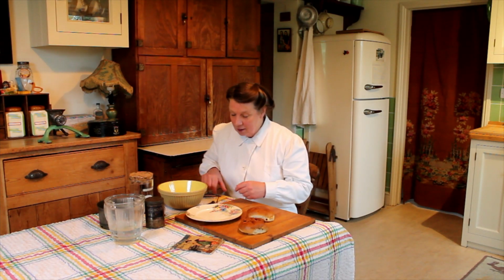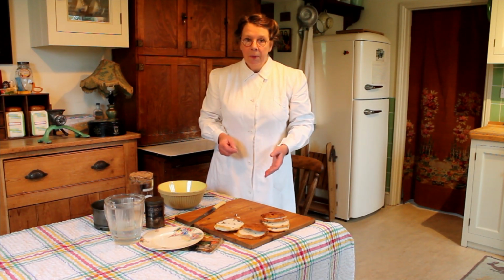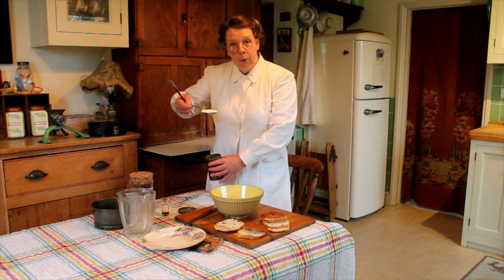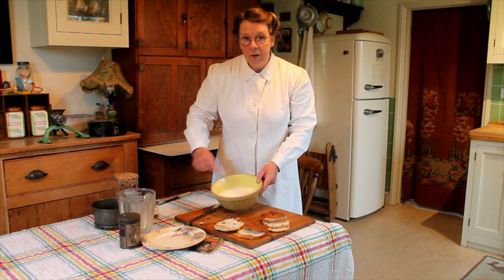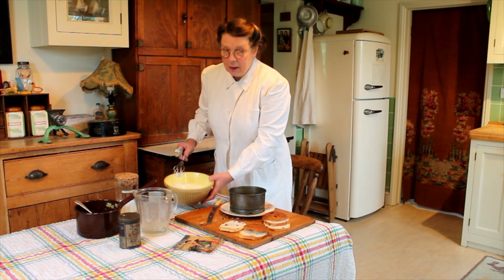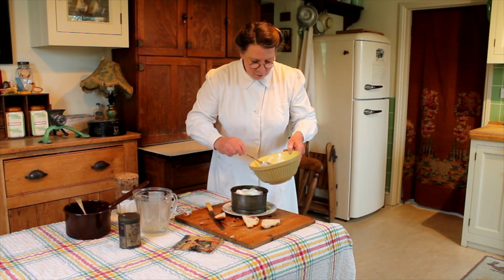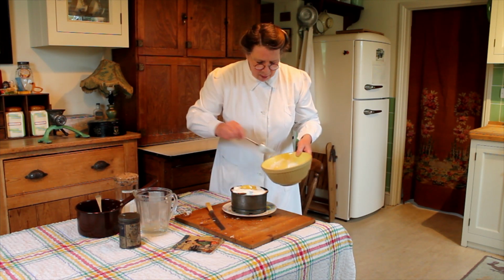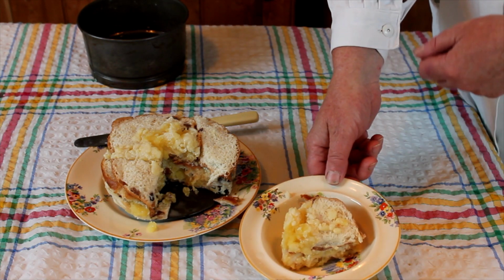Apple Tart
This weekend was spent touring the countryside with the W. I. Fuel Saving Demonstration Car.
After a busy day, meeting so many locals, my driver and I camped in a small tent in the grounds of Hever Castle, Kent. A glorious setting, once the home to Anne Boleyn, a wife of Henry VIII.
Ensuring we practiced what I preached, we ate a one pan supper of potatoes and a little tinned meat with vegetables.  Breakfast porridge was cooked fuelessly in the haybox overnight.
Arriving back safely, despite torrential rain, it was good to be in one's own bed again.
From the comparative luxury of my kitchen, here's a delicious dessert recipe which will help you to 'keep your eye on your fuel target'.

Ingredients:-
Stale teacakes
1/2 pt water
5 level tablespoons dried milk
1 level tablespoon sugar
few drops vanilla flavouring
a couple of cooking apples stewed